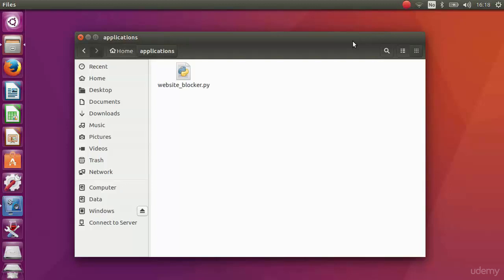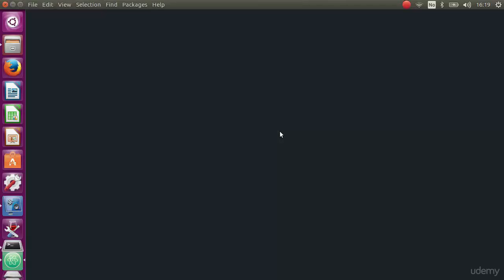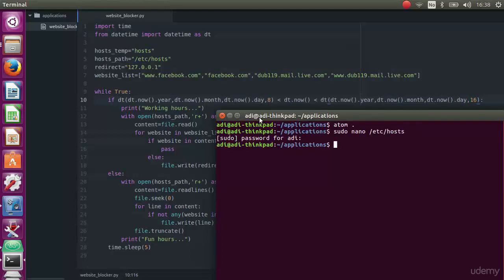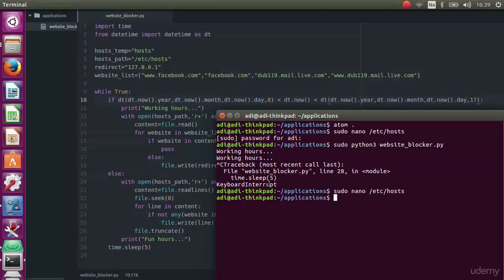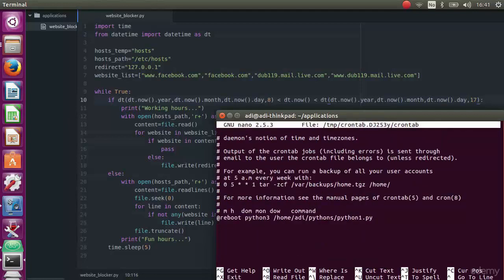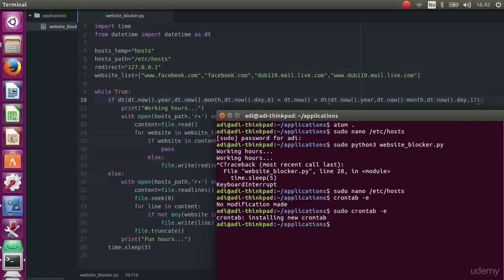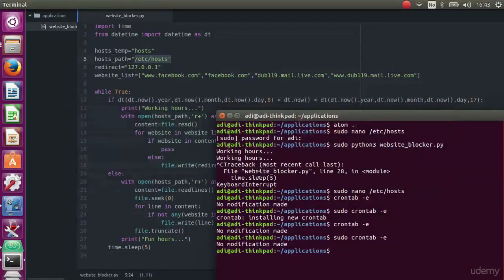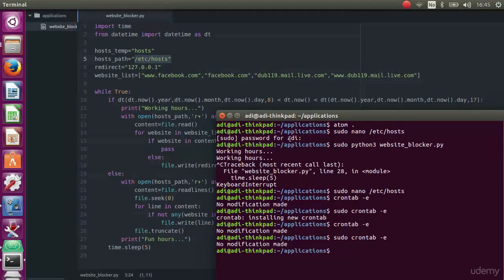Scheduling the Python Program on Mac and Linux